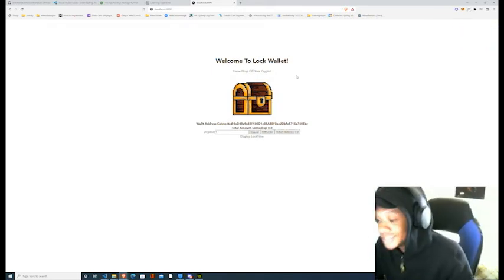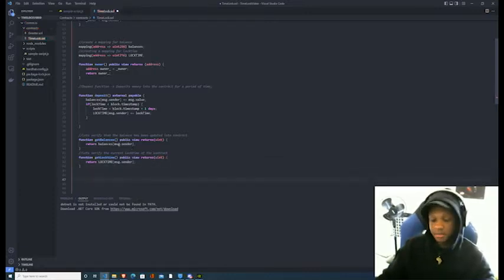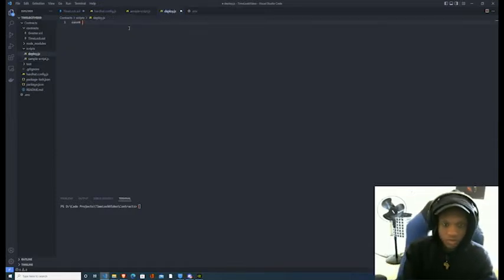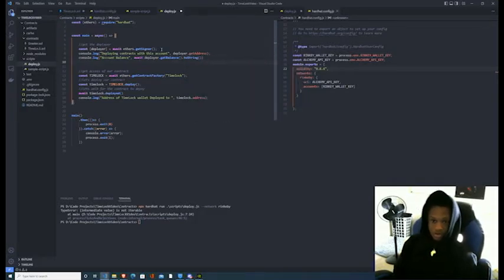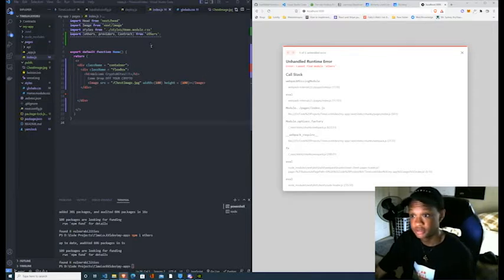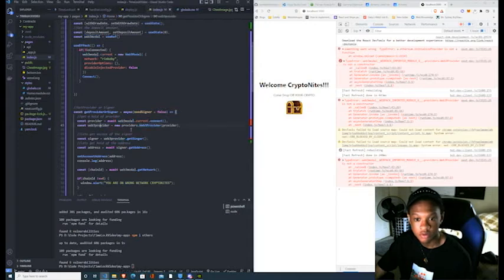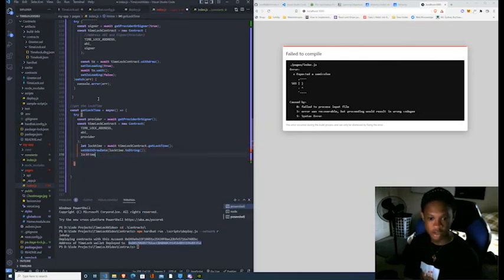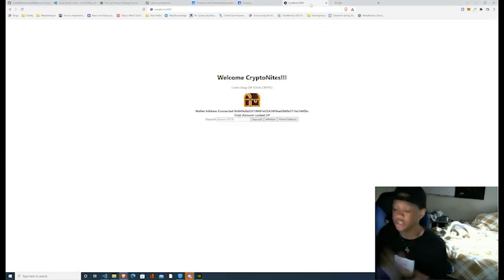HOW TO CODE A TIMELOCK SMART CONTRAC(Front-End To Back-End) Live Tutorial!!!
I do apologize for the 2013 youtube quality. I'm am not quite to sure how to solve this problem...
I do apologize for the low quality, I don't know why it was uploaded that way... Will improve on later videos.

Also, retrieve() and Fallback() we unessercay  because I wasn't storing any ETH into the contract...

I hope I was able to future your knowledge on certain topics..

Code is still buggy l